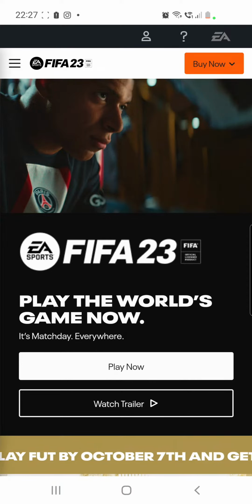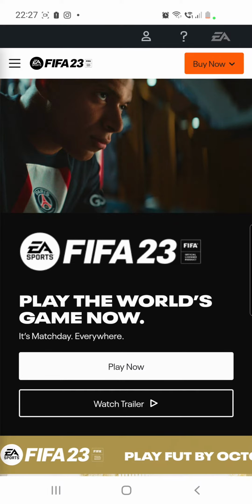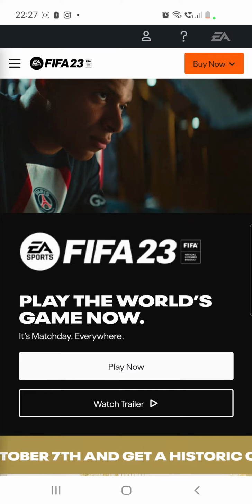How to fix FIFA 25 Anti Cheat Error on PC | FIFA 25 Origin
How to fix FIFA 24 Anti Cheat Error on PC | FIFA 24 Origin

How to Fix EA FiFA 24 Anti Cheat Error on your PC, Origin, steam, EA sports
Working 100%! How to fix FIFA 24 Anti Cheat Error on PC | FIFA 24 Origin
You just have to follow the steps in the video! Even tho the video is made on my phone, I explained you how you can fix The Anti Cheat Error of FIFA 24 23on your PC!